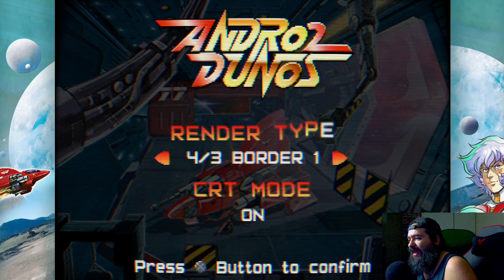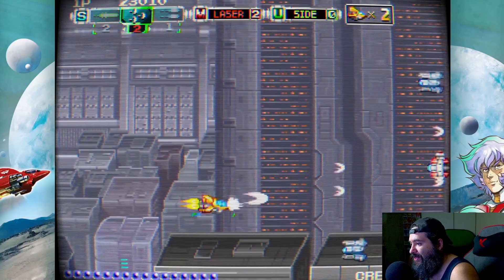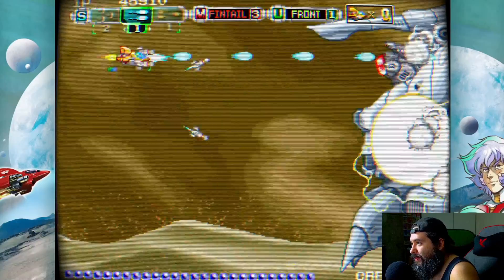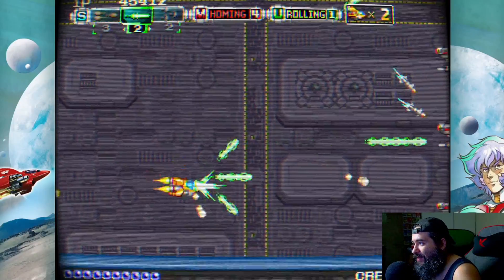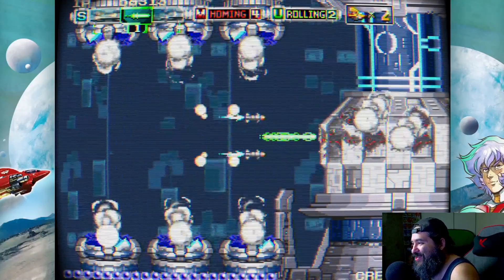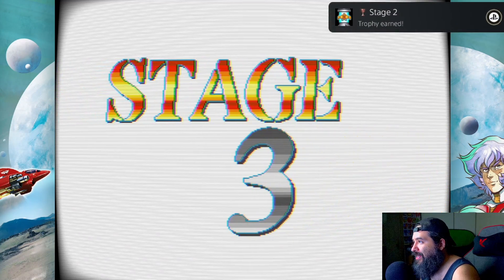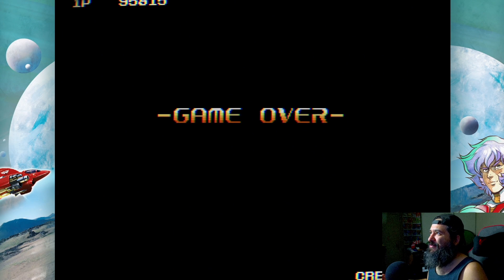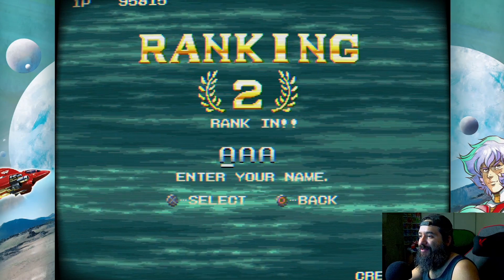Andro Dunos 2 is ONE OF THE BEST SHOOT'EM UPS EVER!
8-Bit Eric ( 8BE ) Andro Dunos (アンドロデュノス, in japanese) is a side scrolling arcade game from shoot’em up category (Shmup). It was originally released in 1992 by SNK. In Andro Dunos 2, players take control of the Yellow Cherry once more, sent to end the long war with the aliens once and for all. The ship has four distinct weapons that can be improved by collecting bonuses as you progress through the different levels.Andro Dunos II. Picorinne Soft. Just For Games, PixelHeart. Mar 25, 2022. The sequel of the famous Shoot'em up from the Visco studio is back, 30 years after the first opus, released exclusively on Neo-Geo MVS and Neo-Geo AES in 1992.

Equipment used in videos:

Gaming Chair:
KILLABEE Big and Tall Gaming Chair 8212 Gray

Editing Computer:
Apple iMac (27-inch, 8GB RAM, 1TB Storage)

Computer Monitor:
Dell Ultrasharp U2718Q 27-Inch 4K IPS Monitor

Streaming/Gaming PC:
Asus G20AJ-US006S Intel Core i3-4150
3.5GHz 8GB DDR3 1TB HDD DVD±RW